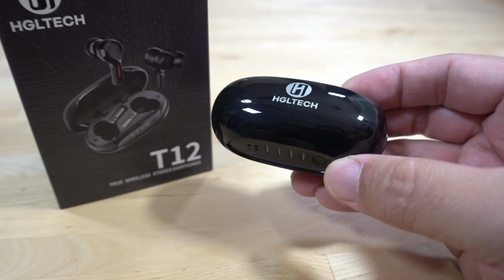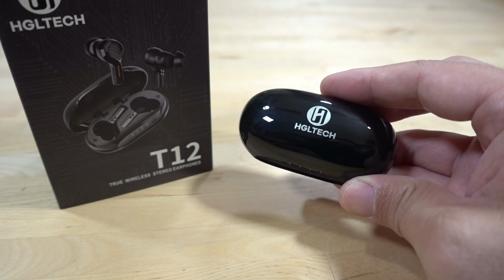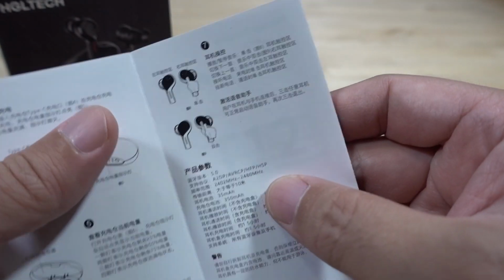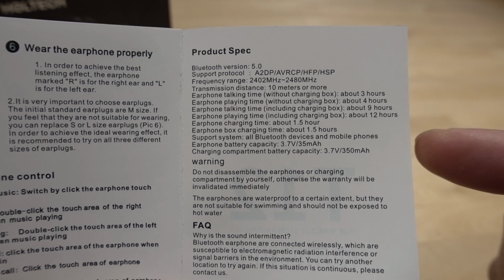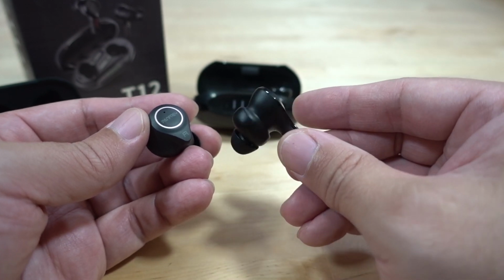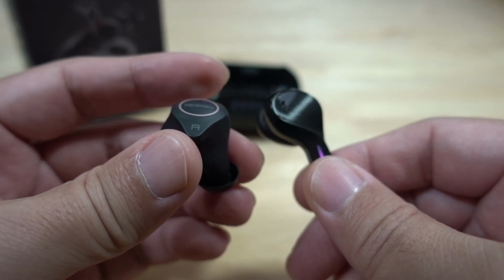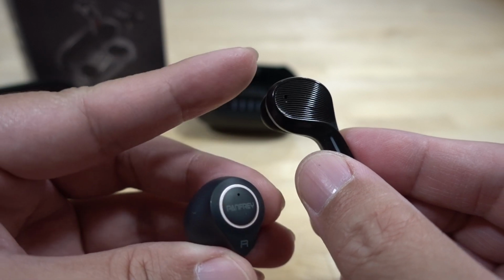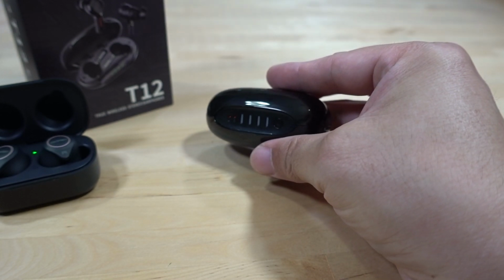Nice Quality Wireless Earbuds... HGLTECH T12 🎶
🛒 HGLTECH T12 Earbuds

250mah 1S
300mah 1S
450mah 1S
520mah 1S
300mah 2S
300mah 3S
450mah 2S
520mah 2S
300mah 3S
520mah 3S

Bitcoin - 12Y5vysDMvgqX4Z7h7iRTsgwWoCNwv9MPs
Ethereum - 0xD8f3758678F3d93539F804e36811f0A04B0D047F
Litecoin - LcyGPS2f3NZxWU6BRkCJ5qdk1zV6jUCtn8